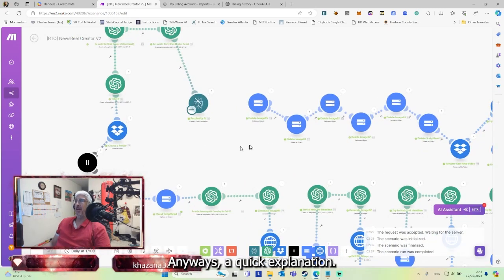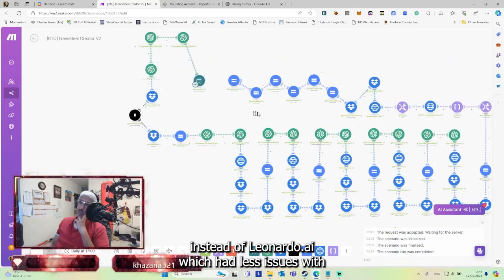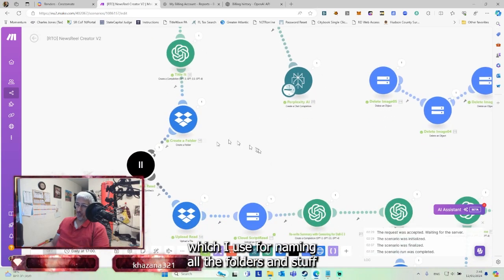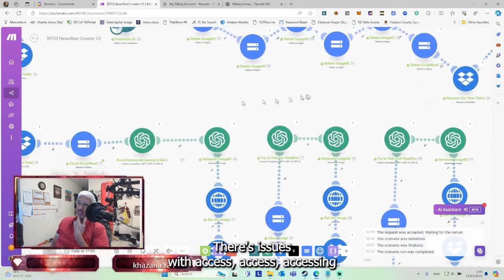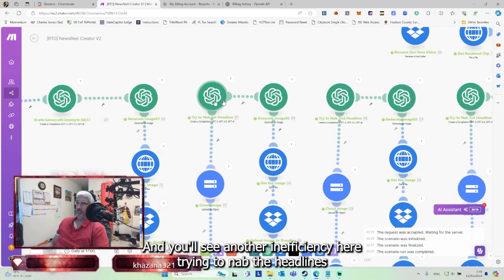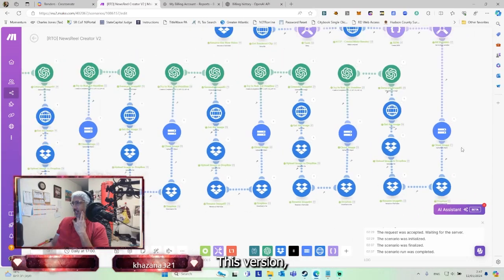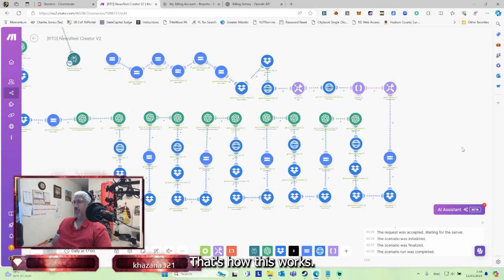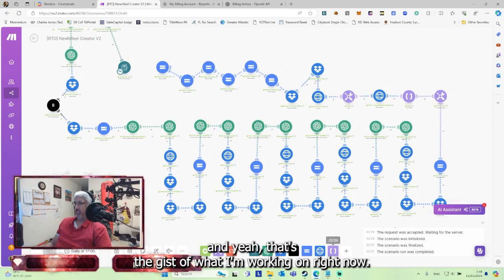Auto Video News Cast Reel Creator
*NOTE* This video is a year old :)